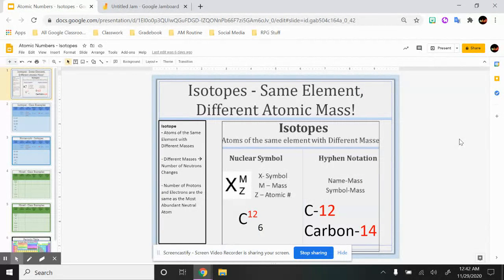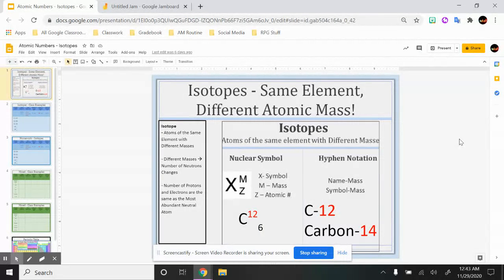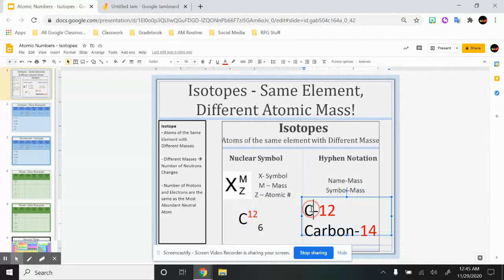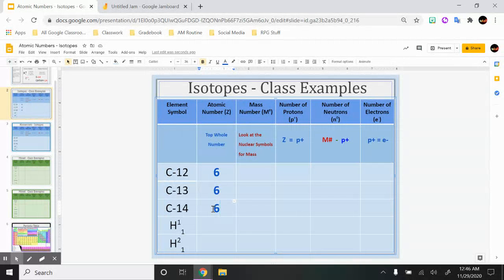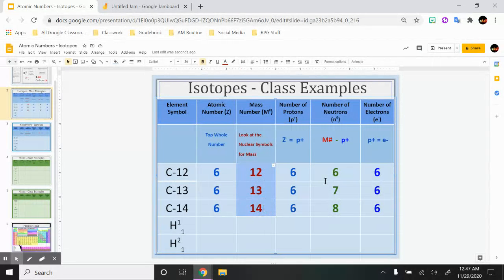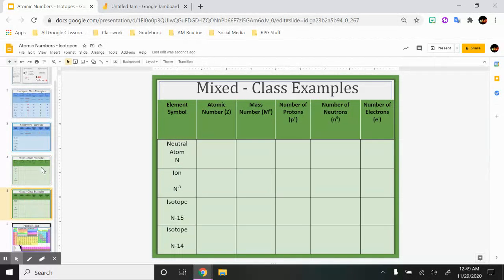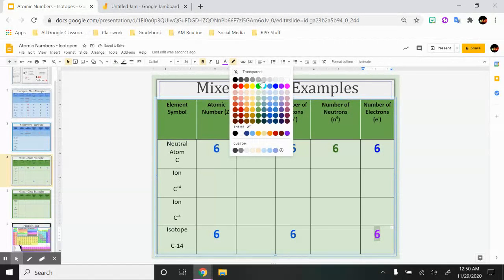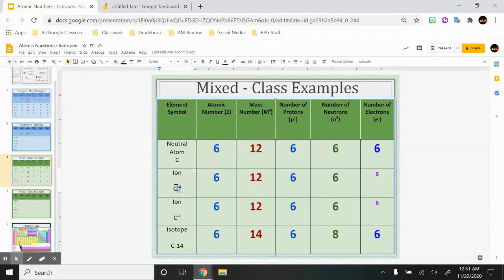Atomic Numbers - Isotopes